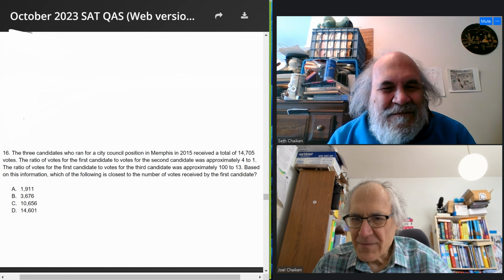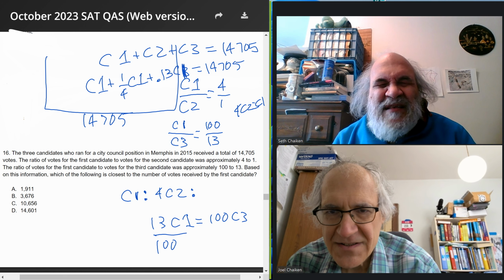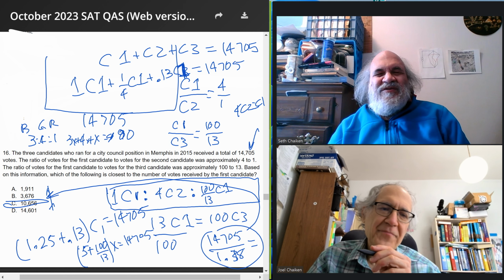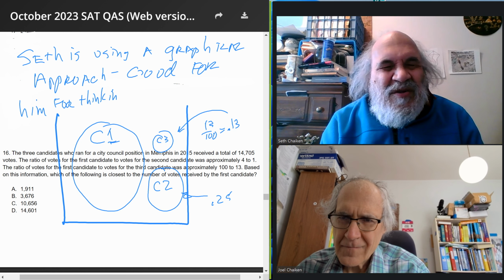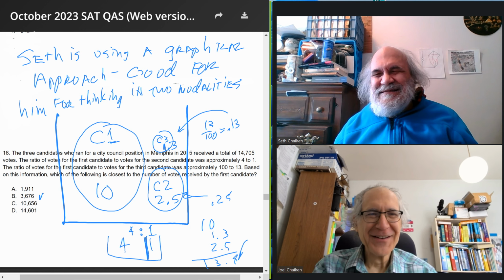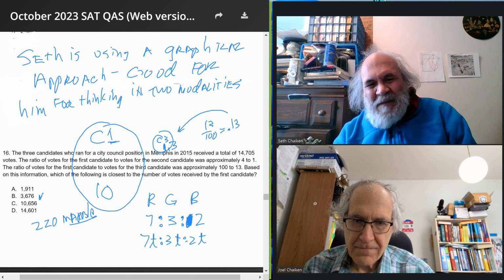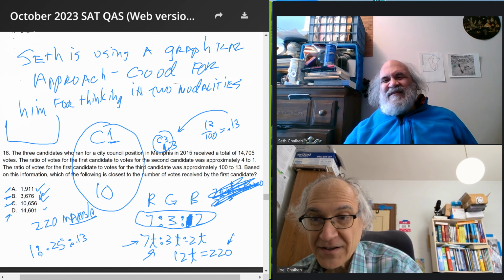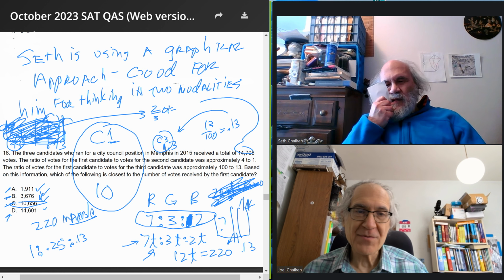Solving an unknown using two ration SAT Math Question of the Day March 20, 2024